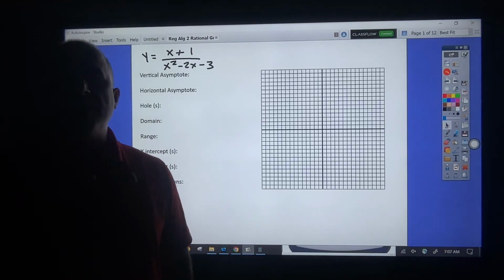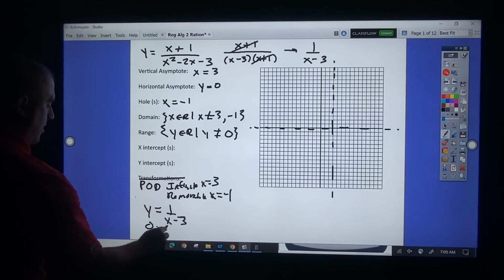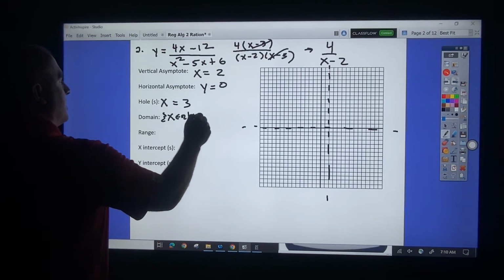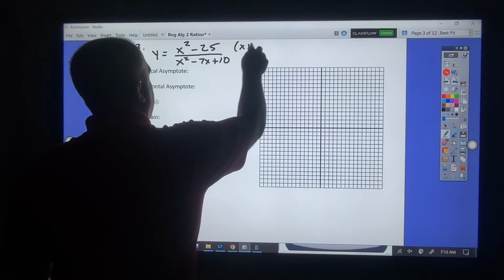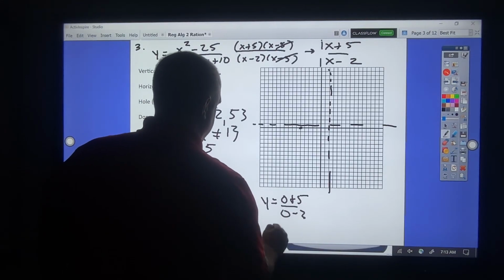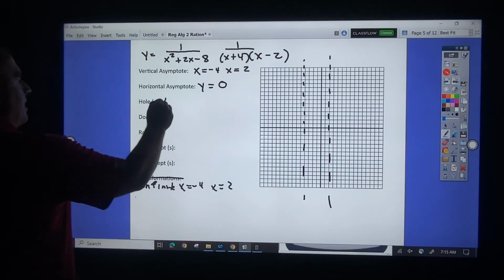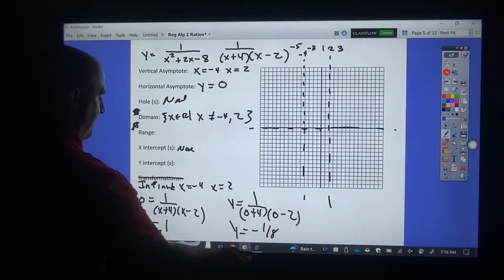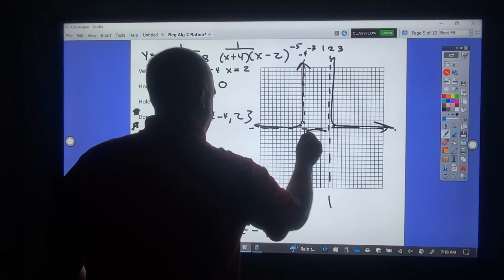Rational Graphs Part 2